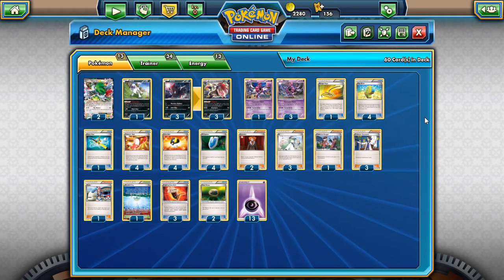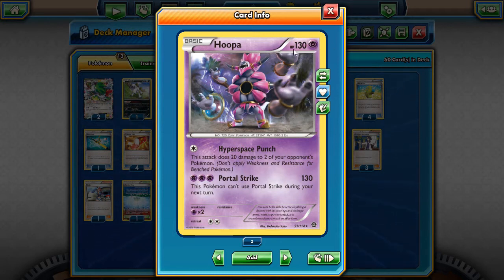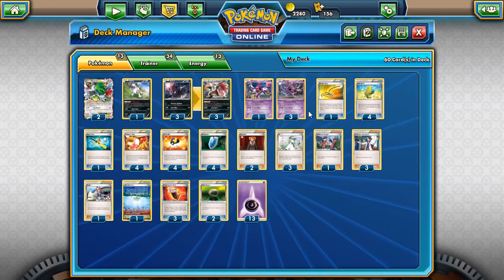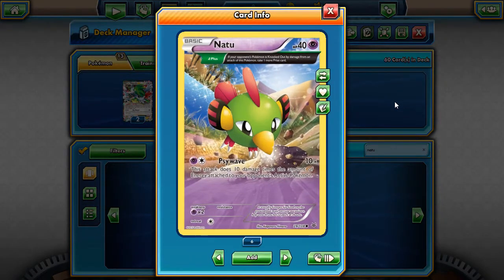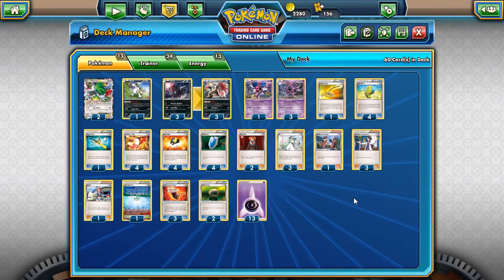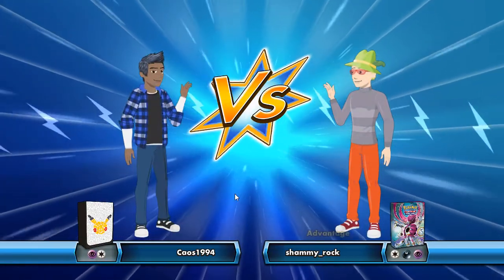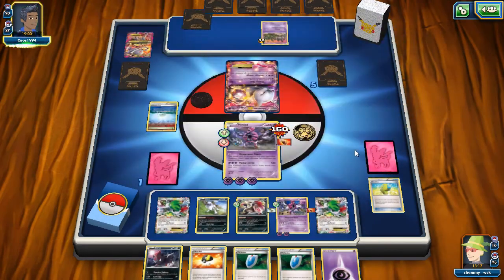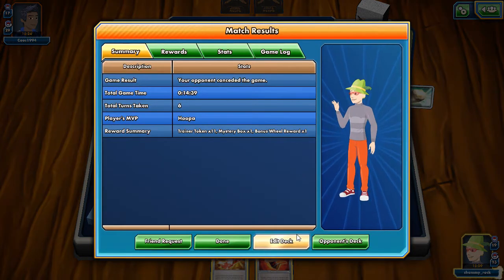Quad Hoopa Deck Analysis | PRC - STS (Standard)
Today I'm covering an interesting rogue pick revolving around Hoopa from Steam Siege! Featuring support from Zoroark and Absol, and while a little tricky to play correctly, I believe this can have some solid match ups going into the new format.

Game starts: 24:47

#Pokémon - 13

* 2 Shaymin-EX ROS 77
* 1 Absol ROS 40
* 3 Zorua BKT 89
* 3 Zoroark BKT 91
* 1 Hoopa PR-XY 147
* 3 Hoopa STS 51

* 4 Trainers' Mail ROS 92
* 4 Ultra Ball DEX 102
* 3 N DEX 96
* 1 Super Rod BKT 149
* 2 Lysandre AOR 78
* 1 Escape Rope PRC 127
* 4 Max Elixir BKP 102
* 3 Fighting Fury Belt BKP 99
* 2 Float Stone PLF 99
* 1 Skyla BCR 134
* 1 Parallel City BKT 145
* 1 Pokémon Ranger STS 104
* 3 Professor Sycamore XY 122
* 4 VS Seeker PHF 109

#Energy - 13

* 13 Psychic Energy Energy 5